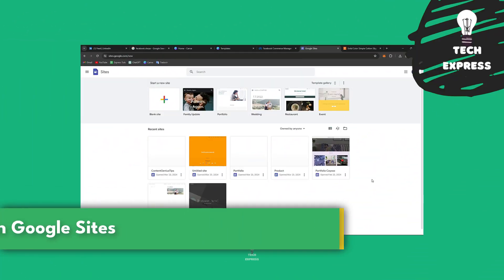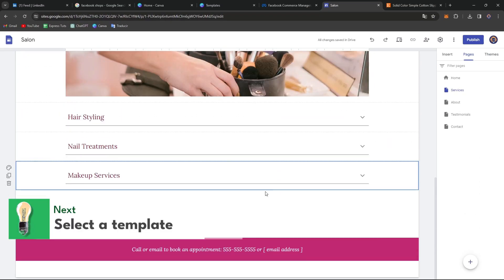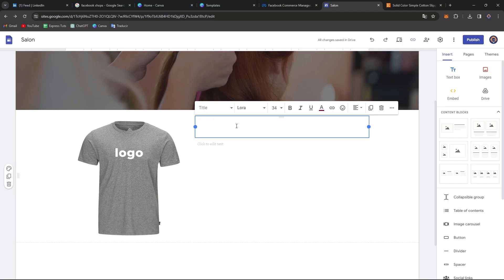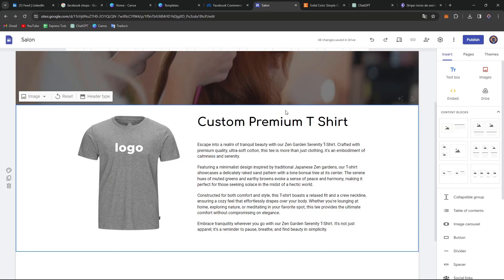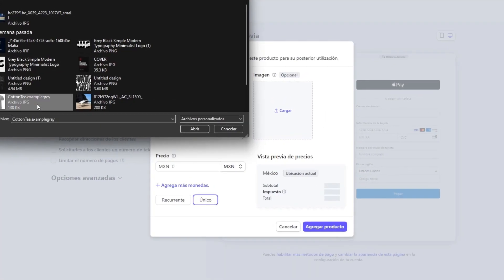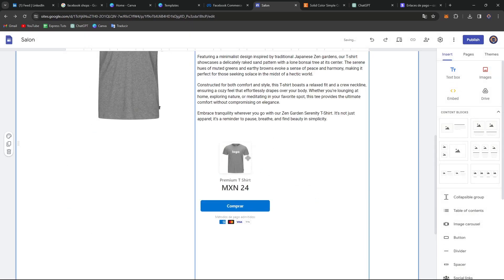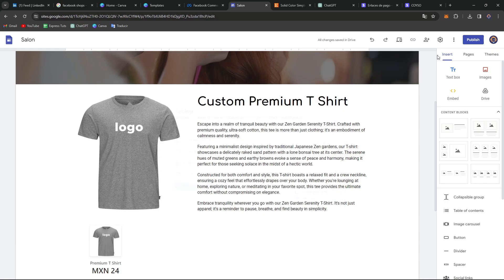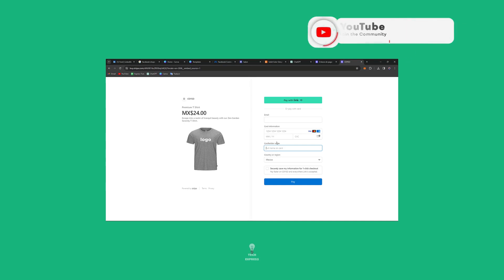How To Set Up FREE Online Store with Google Sites (2025)